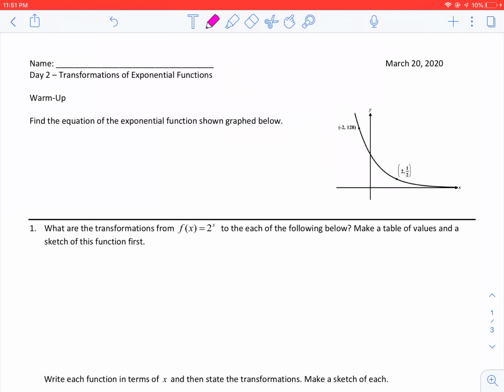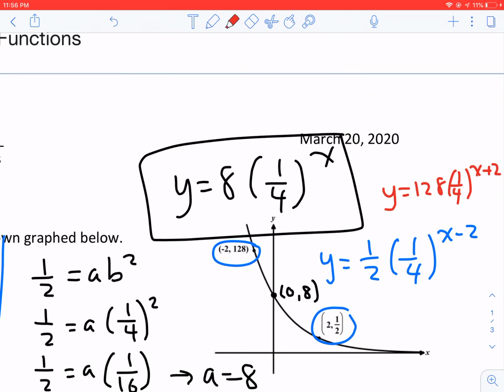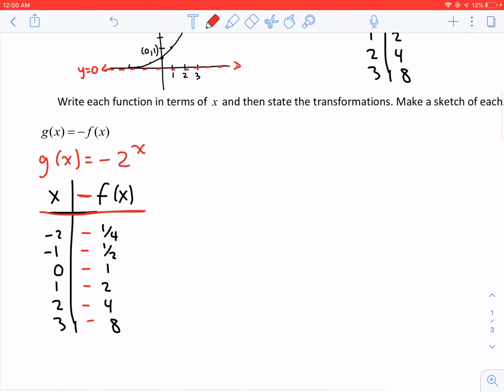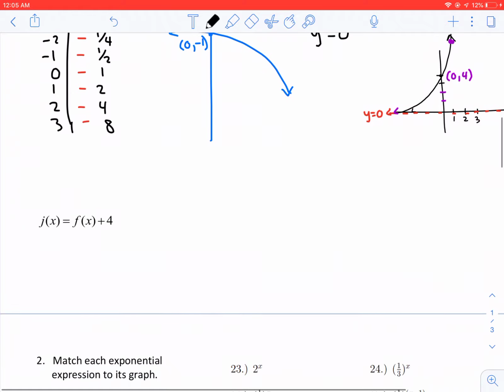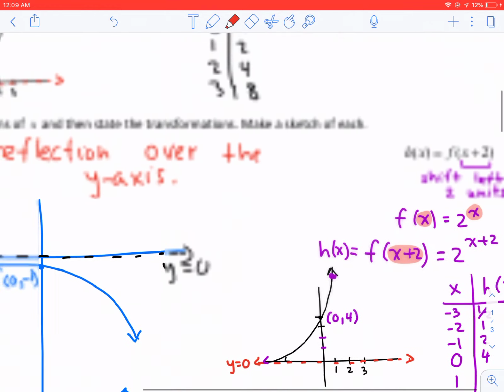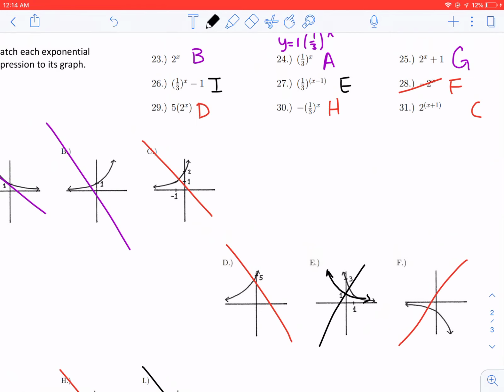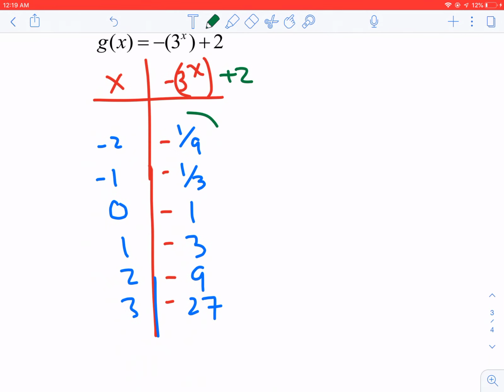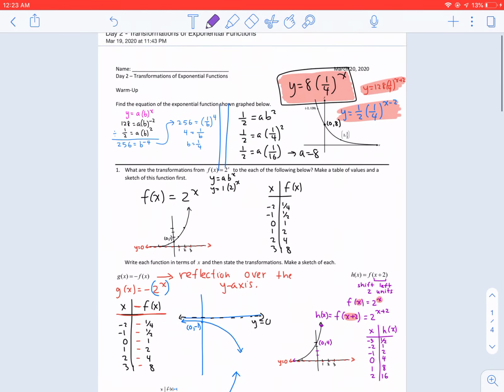A2 Lesson #2 - Transformations of Exponential Functions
At the 9:55 mark, it should a reflection over the x-axis and not the y-axis.